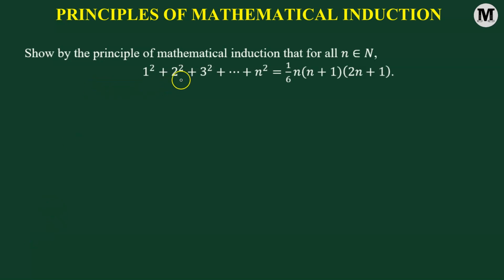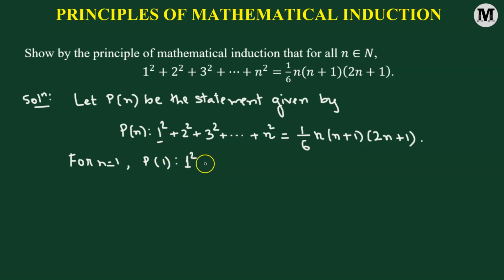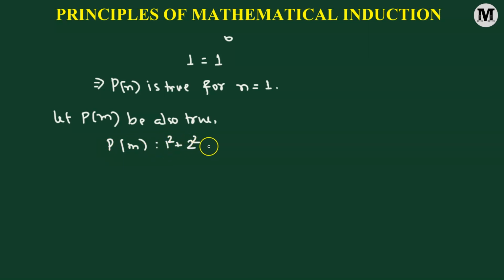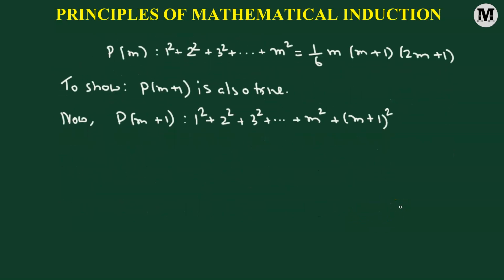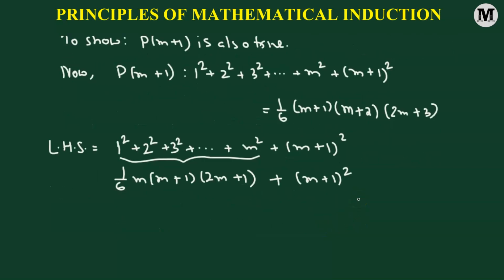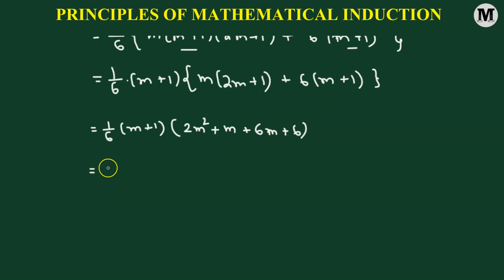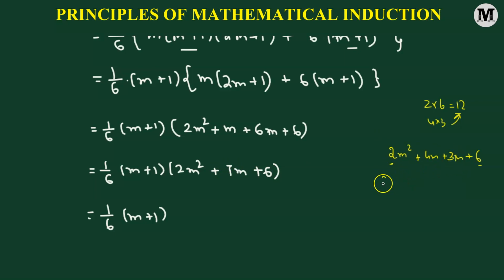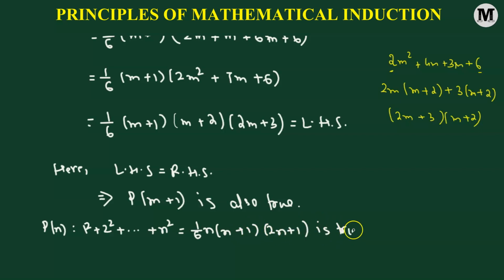8 | Principle of Mathematical Induction - Worked Out Problem 8